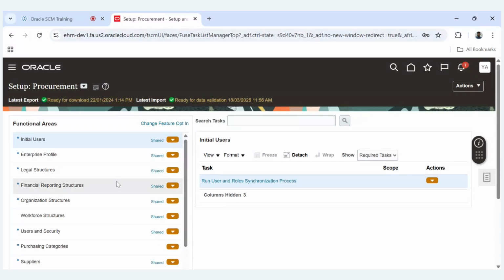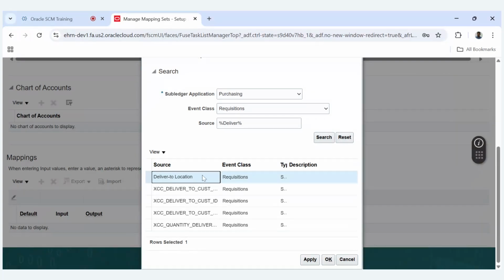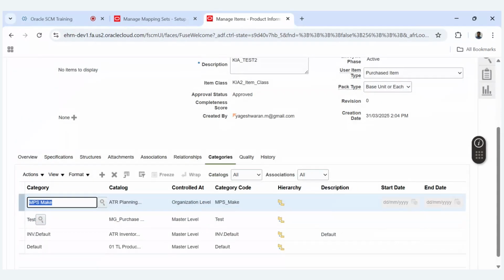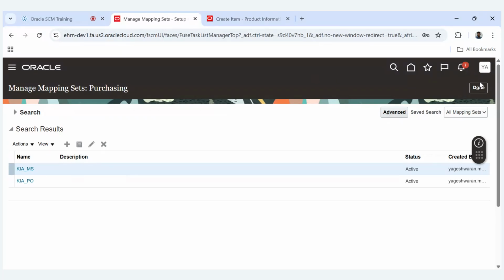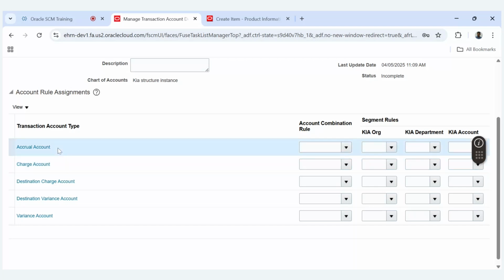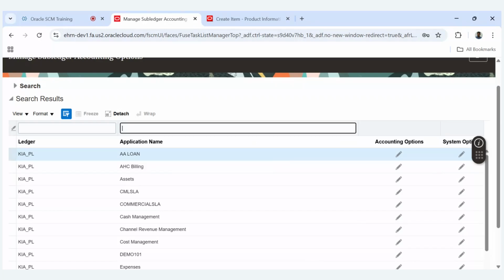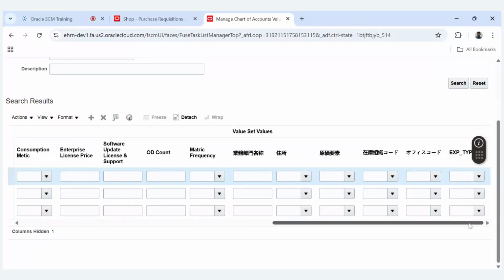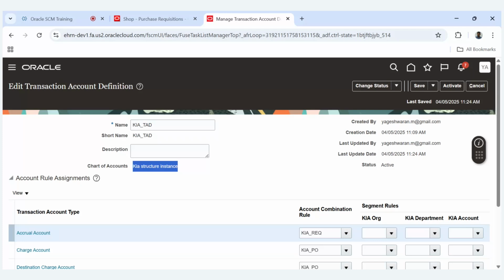Oracle SCM - Inventory Item creation - Part 2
🚀 About Us
IT Recruitment

Oracle technologies.

Oracle technologies.